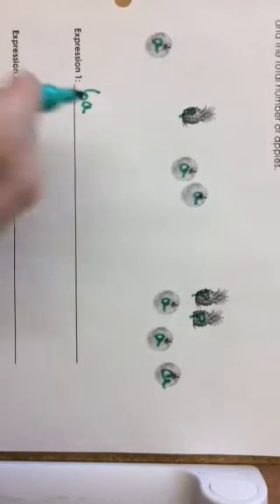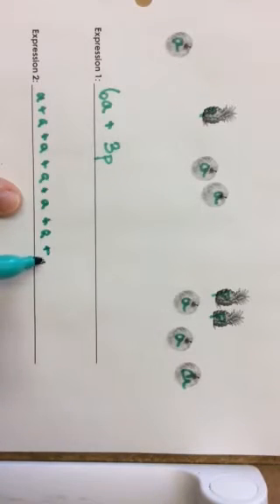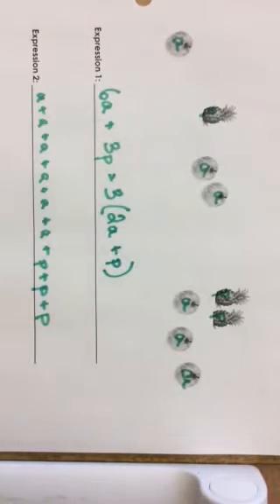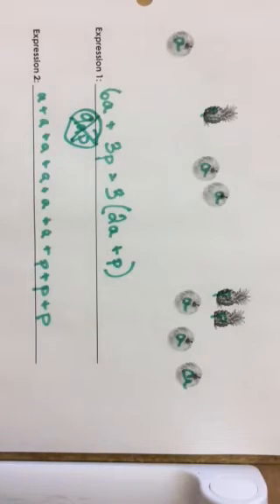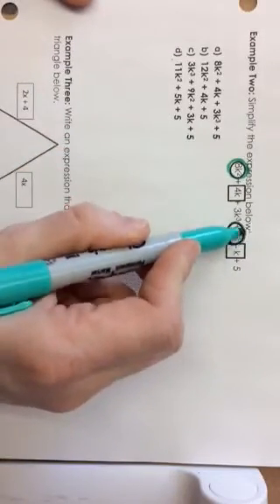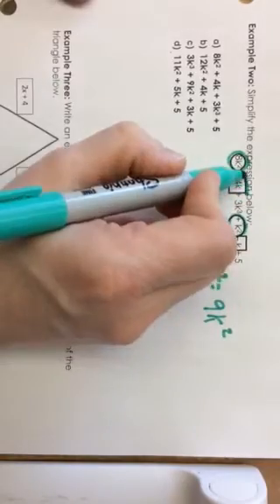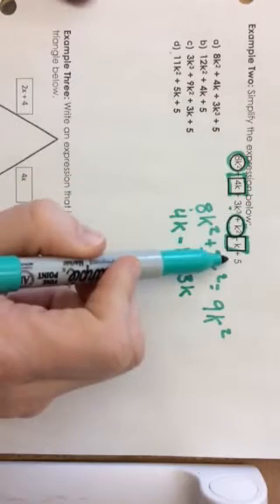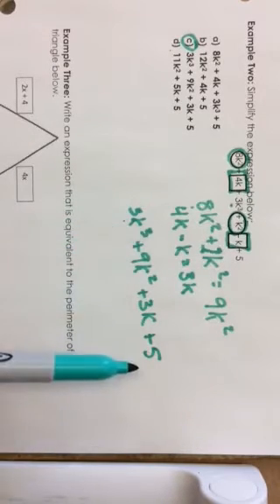Combining like terms